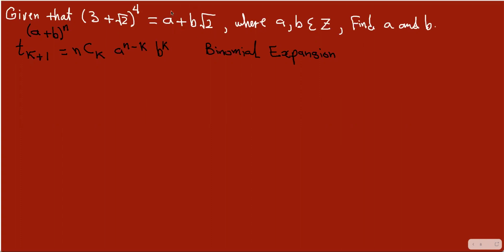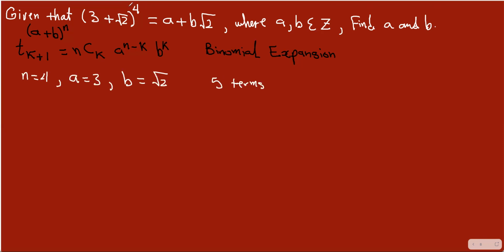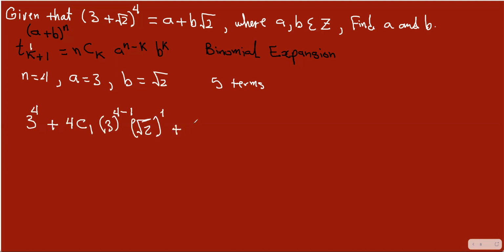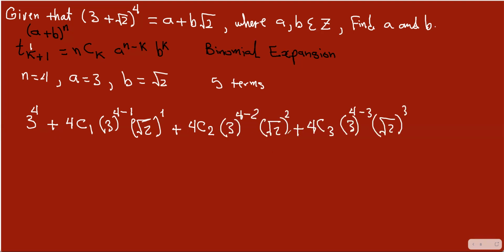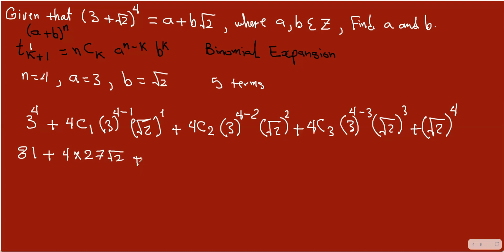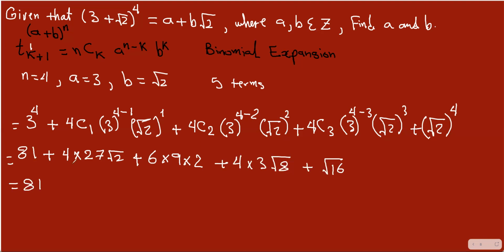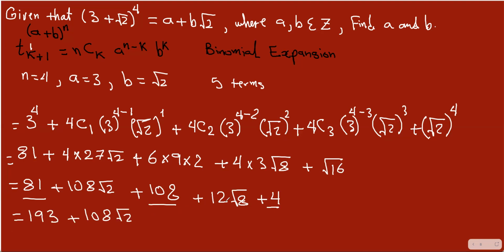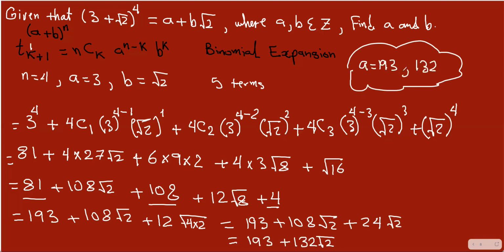How to solve Equations with the Binomial Expansion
The binomial expansion is a powerful mathematical tool that can be used to solve a wide range of equations. It involves expanding expressions that involve two terms raised to a power, such as (a + b)^n, into a sum of terms.

Our videos are designed to be accessible to learners of all levels, from beginners to advanced students, and we provide plenty of practice problems to help you solidify your understanding. So, whether you are a high school student, a college student, or just someone looking to improve your mathematical skills, our channel is the perfect place for you.

Join us on this journey from the basics to mastery of solving equations with the binomial expansion.